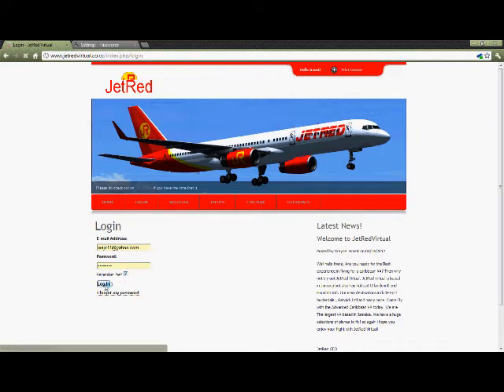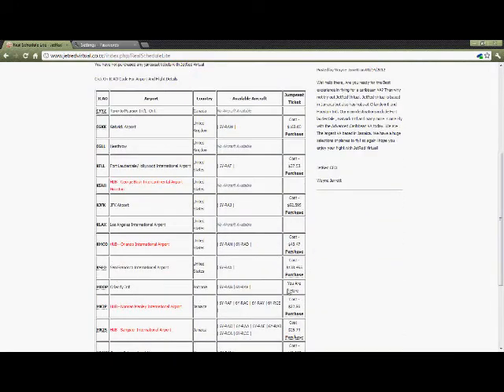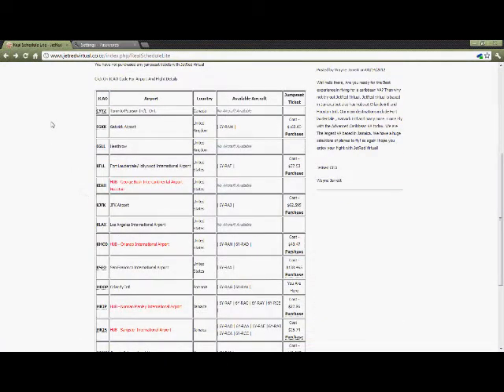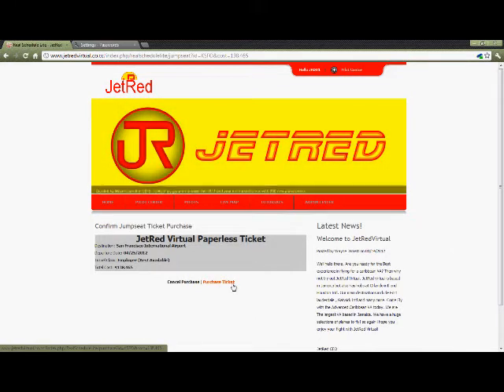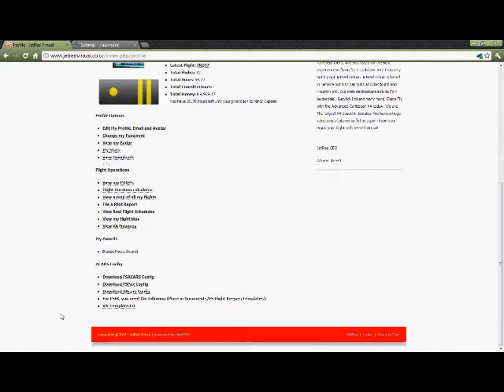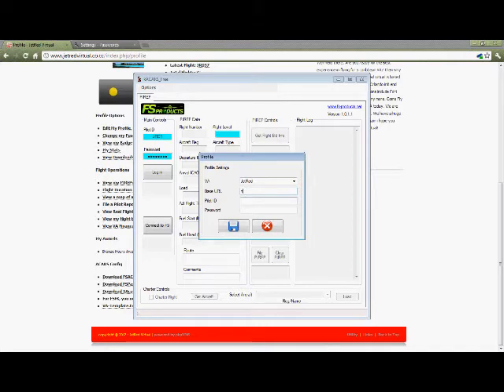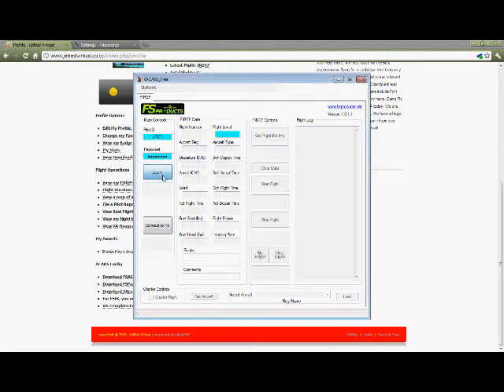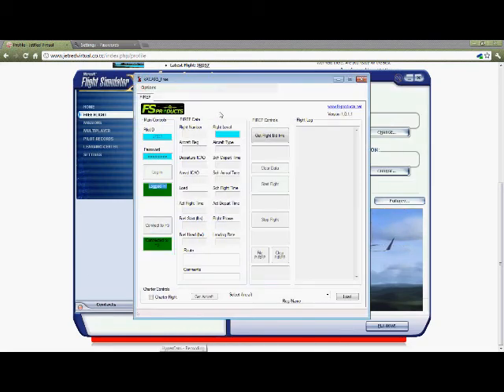JetRed tutorial #3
In this tutorial, i will be showing you guys how to set up Kacars and use the new flight schedule. Also the code/link for the kacars URL is